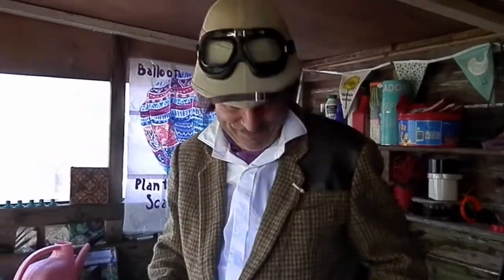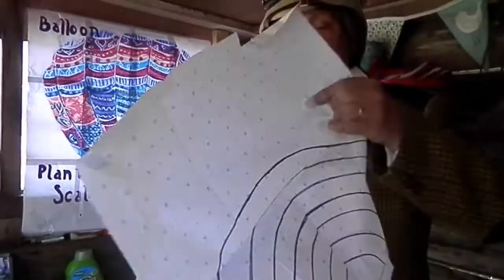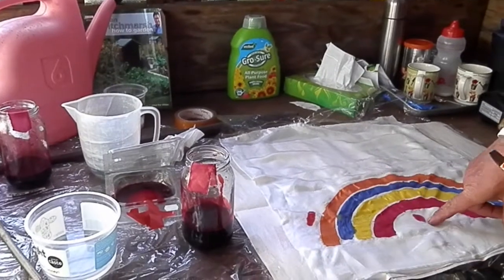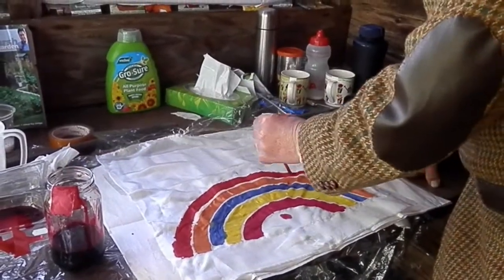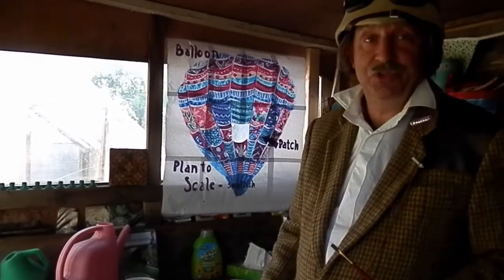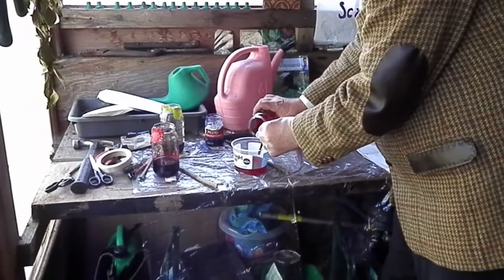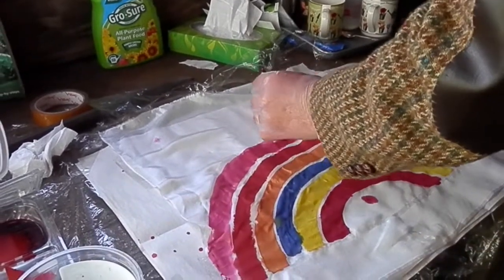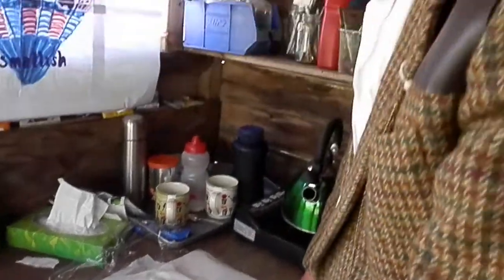The Missing Patch Batik Tutorial | Stage Five & Six| Creating Colours and Painting!